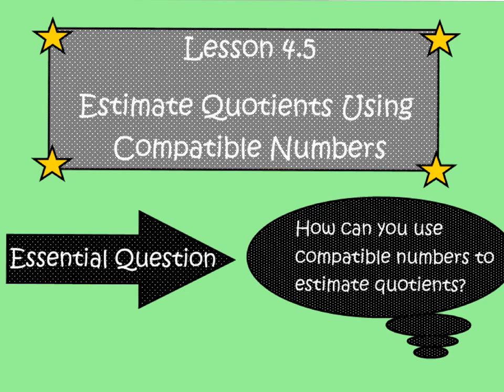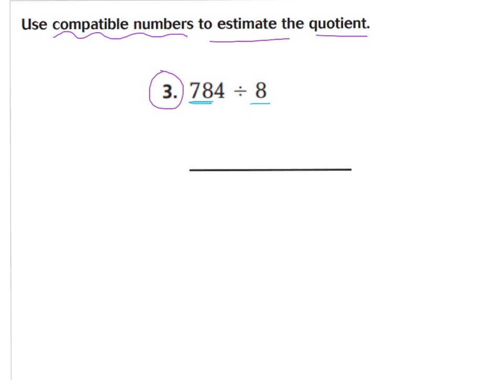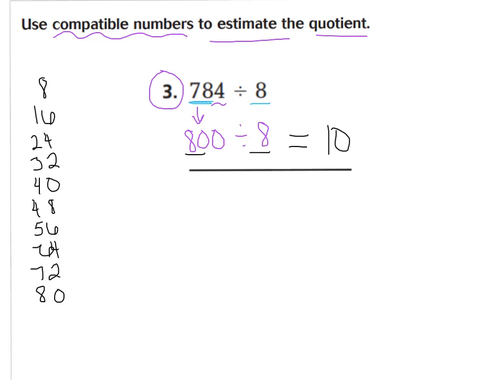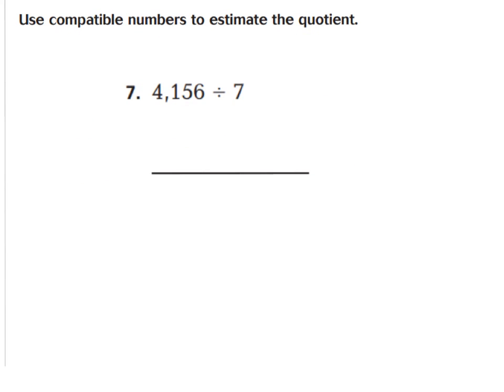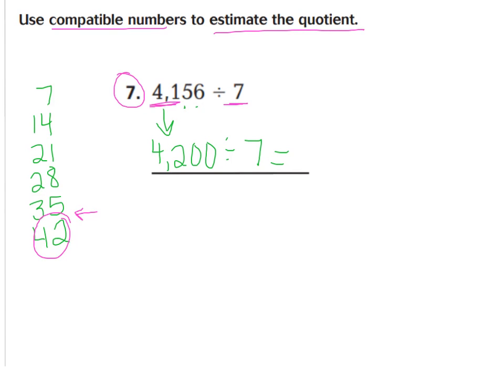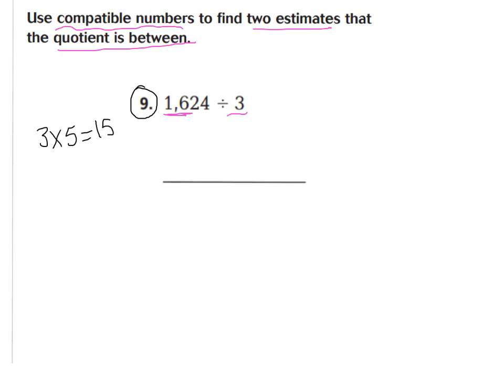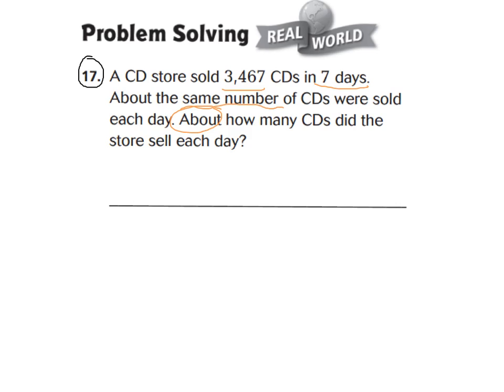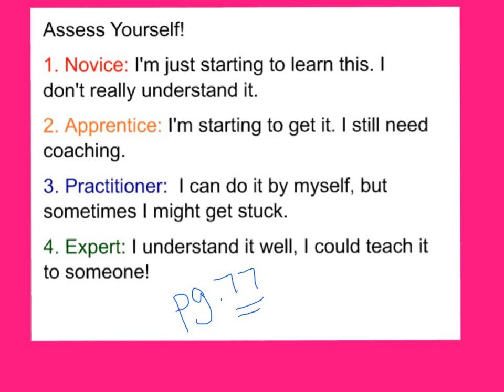4.5 video Estimate quotients using compatible numbers